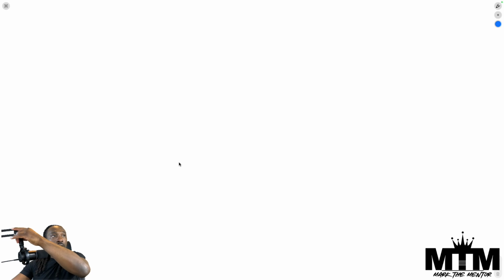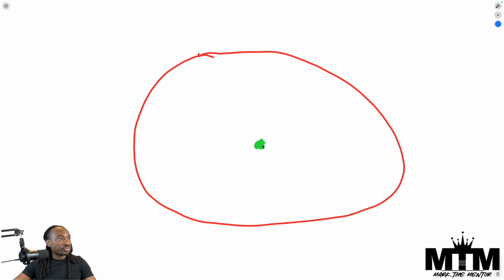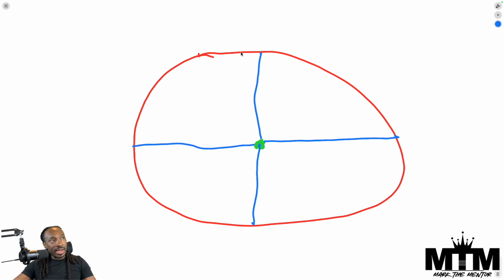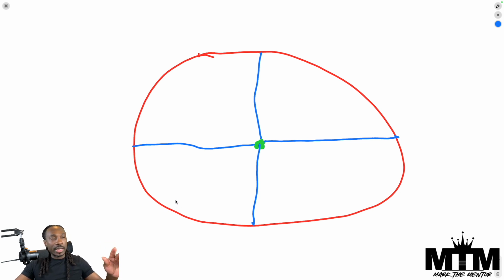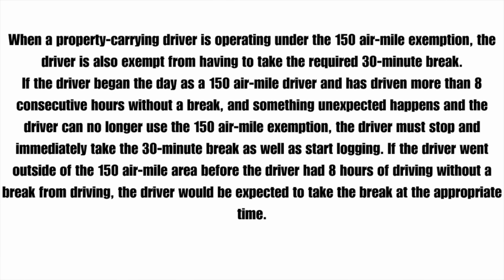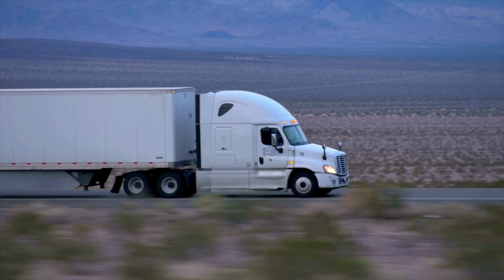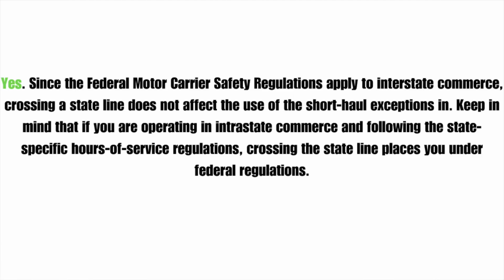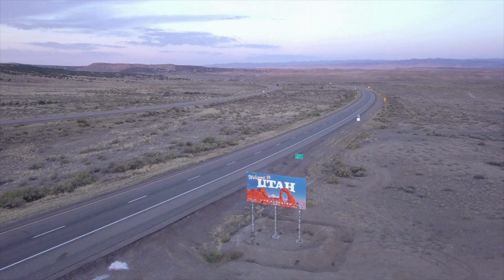The 150 Air Mile Radius Explained For Truckers (FMCSA Short Haul Exemption)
In this video, I explain the FMCSA short haul exemption which allows a truck driver to drive within a 150 air mile radius without having to run a log.